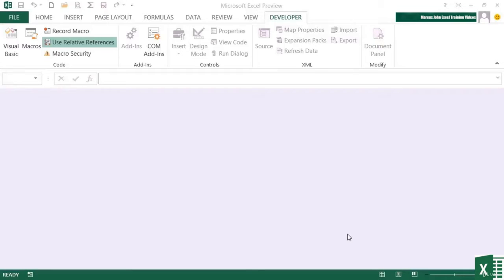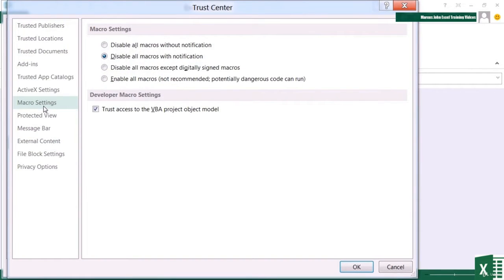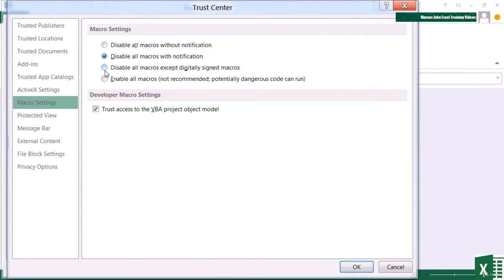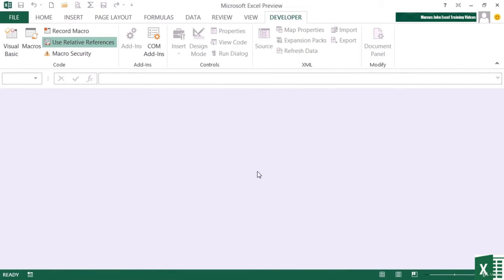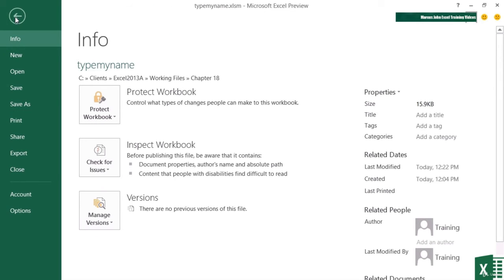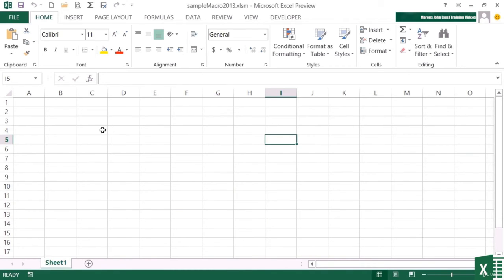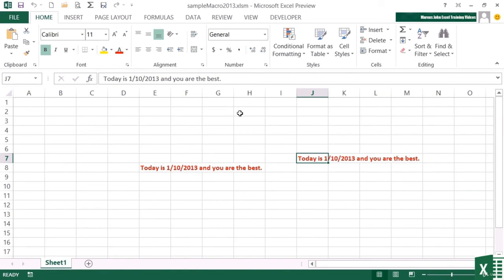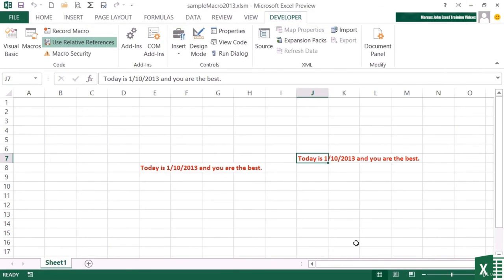7. Macro Security Settings For Workbooks With Macros || VBA Tutorial || Lecture || Microsoft Excel